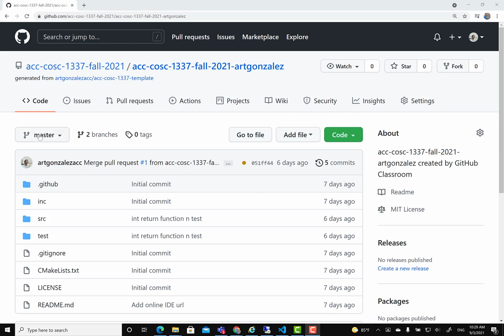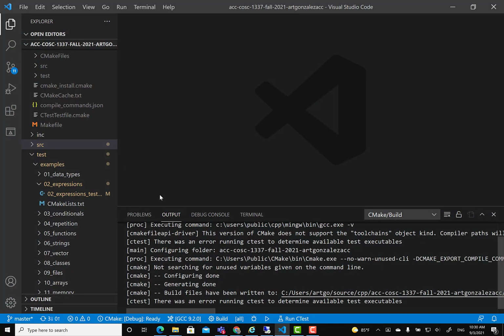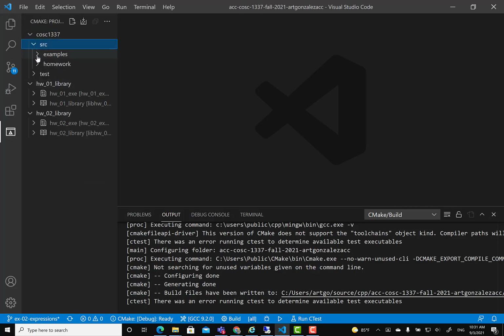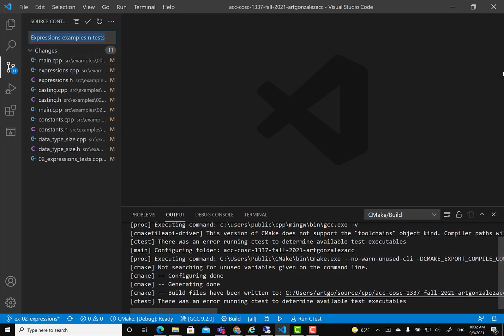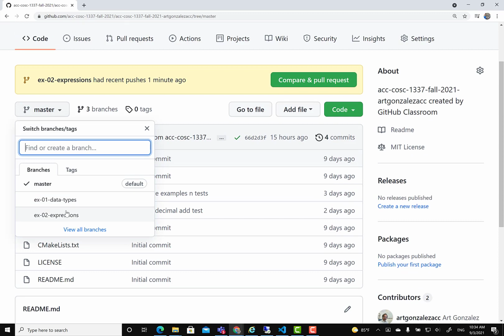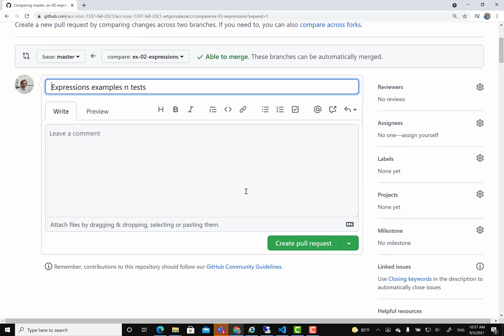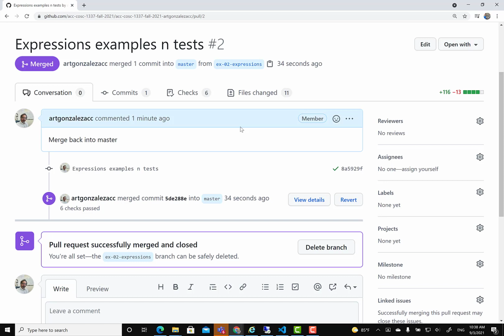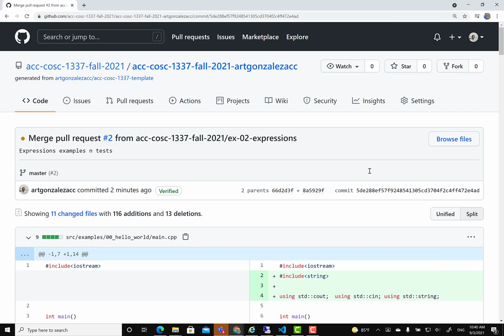GitHub Create branch, VS Code checkout branch, commit and push changes, and merge branch to master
Demonstrate creating a branch in GitHub from master, checking out the branch in Visual Studio Code, making code changes, staging, committing, and pushing changes back to GitHub.  Finally shows how to merge newly created branch back to the master branch in GitHub.